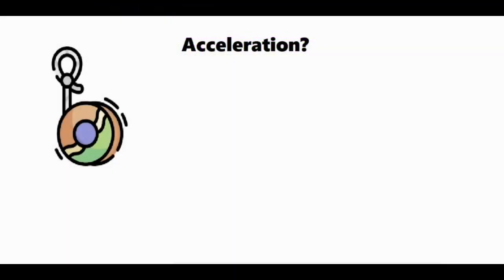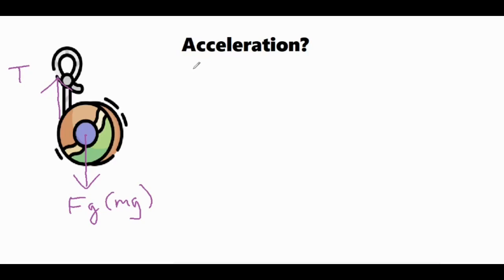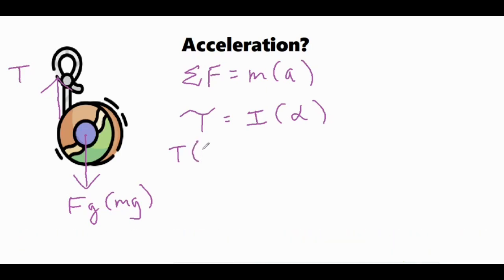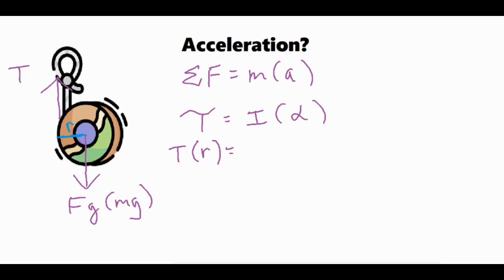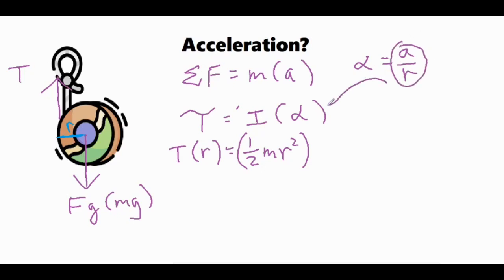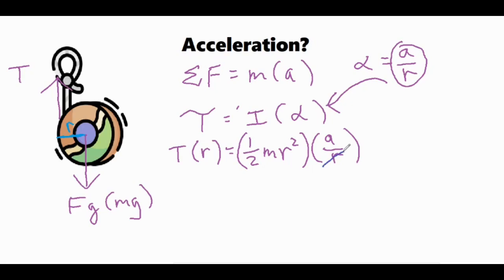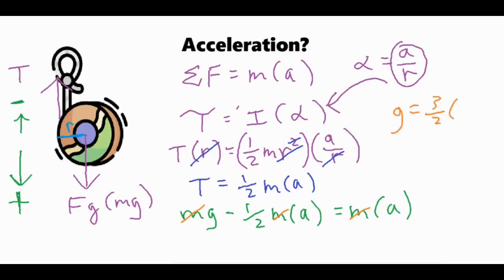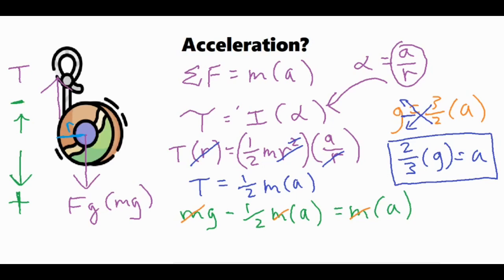What is the Acceleration of the Yo-yo? (Rotation Problem)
In this video, a yoyo problem is solved to find the linear acceleration of the yoyo.  Multiple formulas, concepts, and substitutions are executed to determine the value of "a".